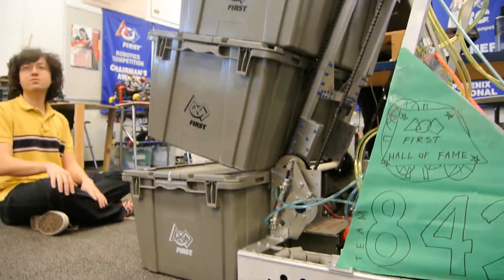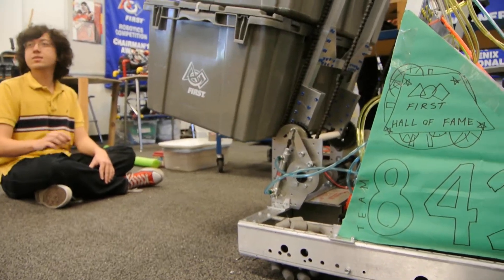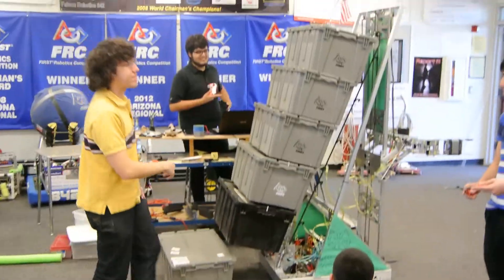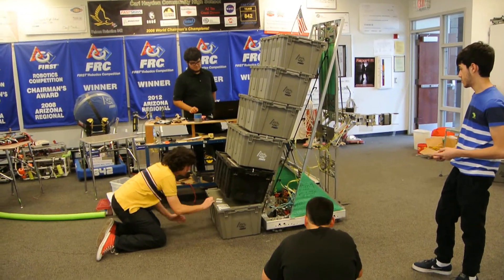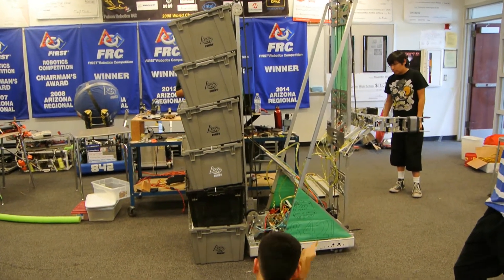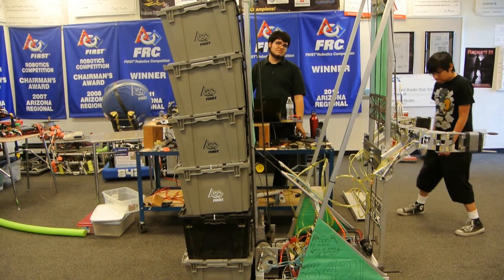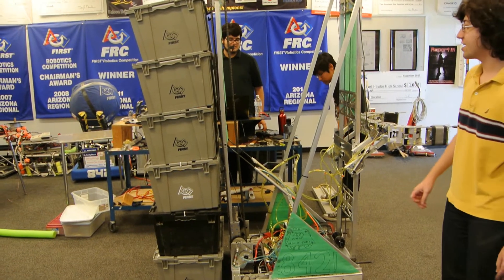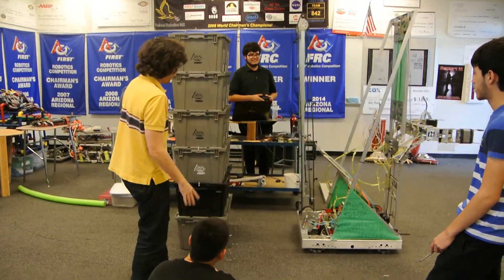Tote stacking mechanism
A mechanism for stacking your totes into neat unstable columns of six.